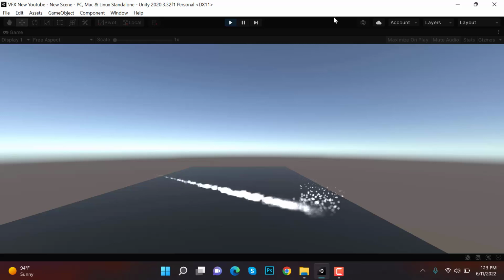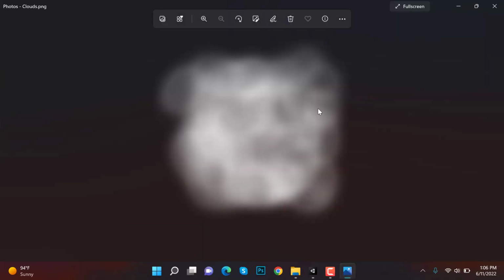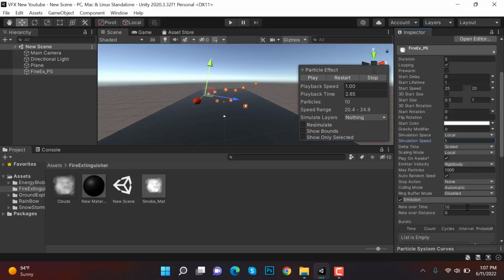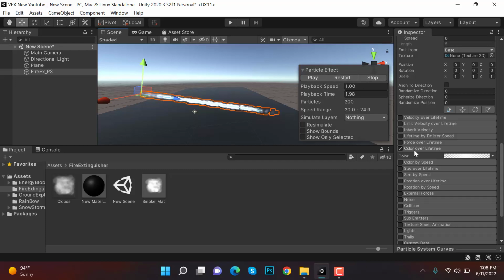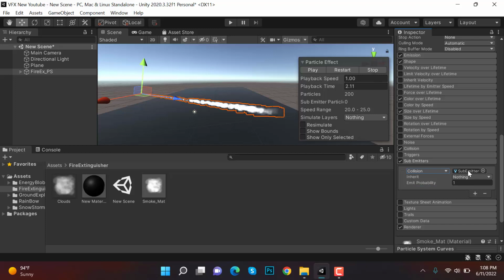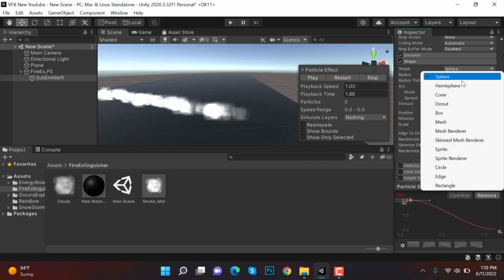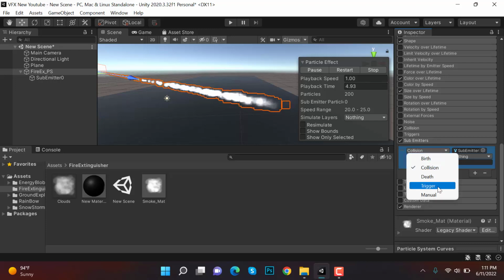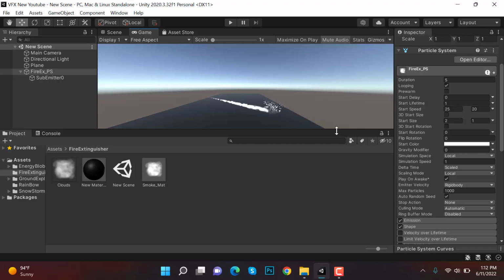Unity Fire Extinguisher VFX Particle System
In this tutorial you are going to learn how to make a Fire Extinguisher VFX in Unity Particle System in Unity.